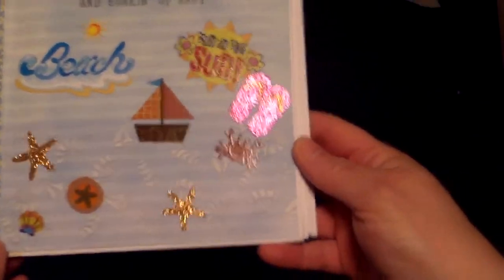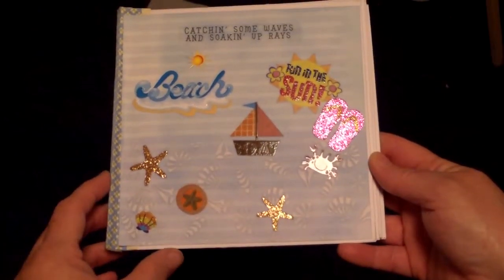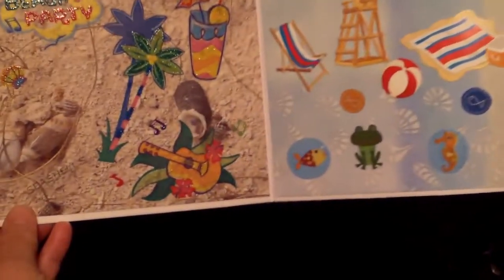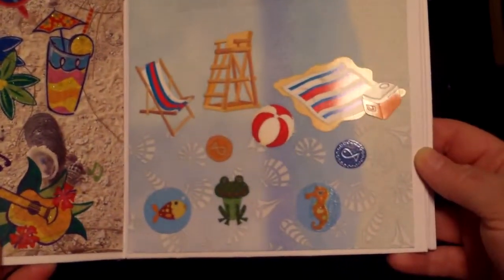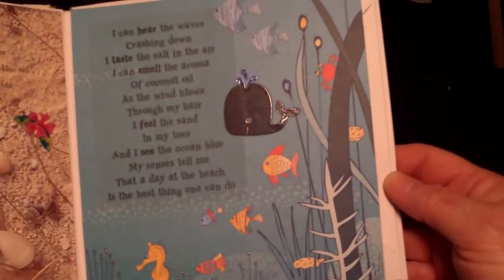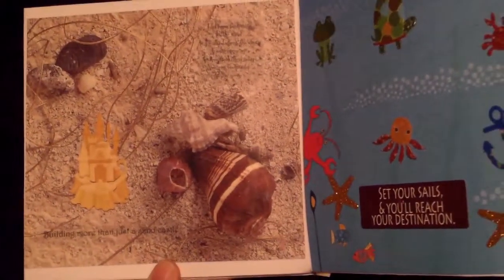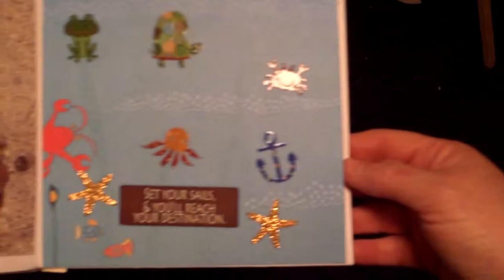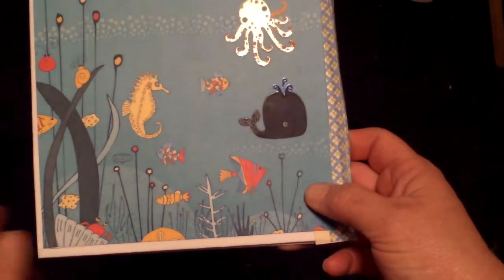mini envelope album 001